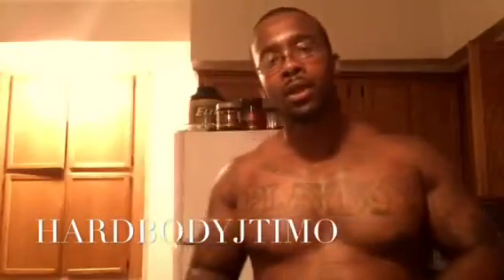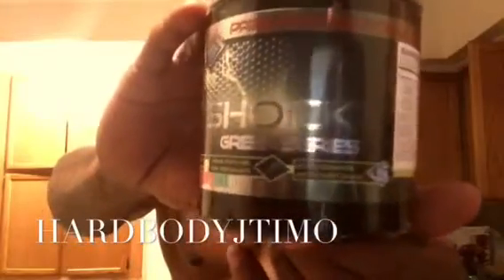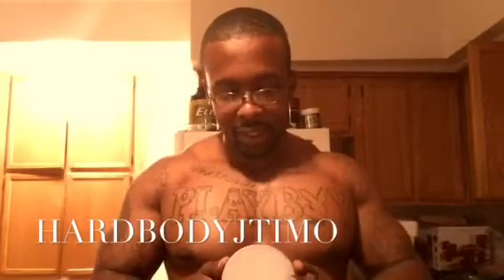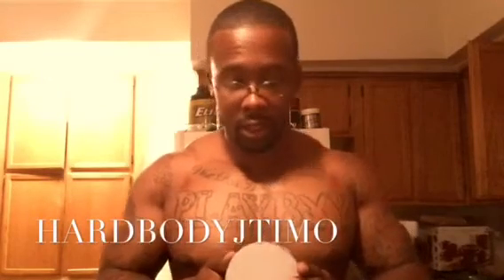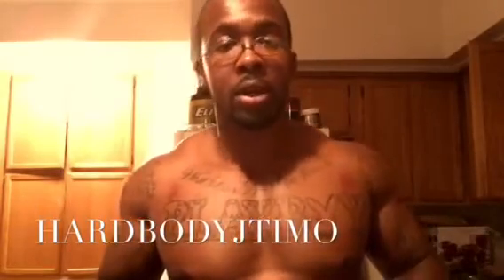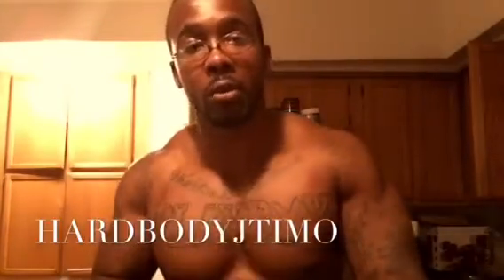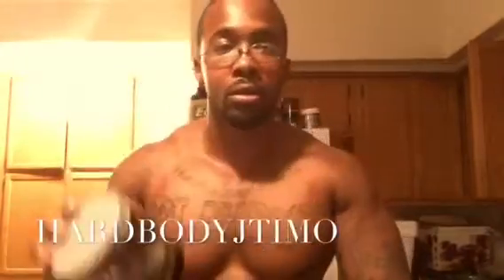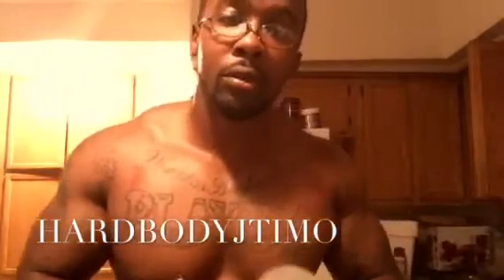REVIEW: Hemo Shock preworkout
A review on the preworkout supplement Hemo Shock